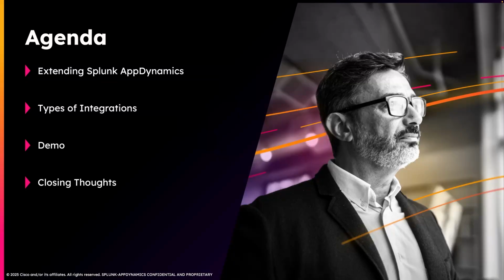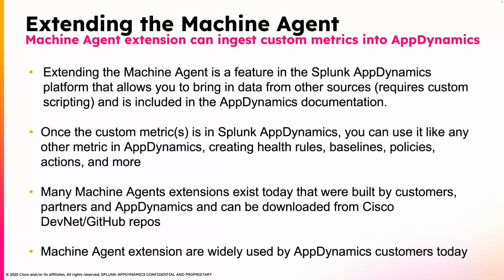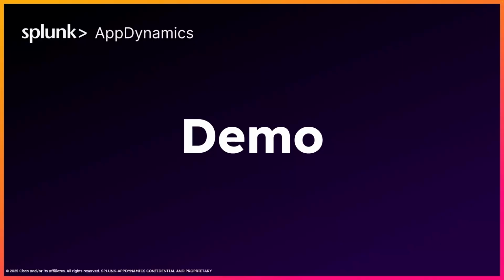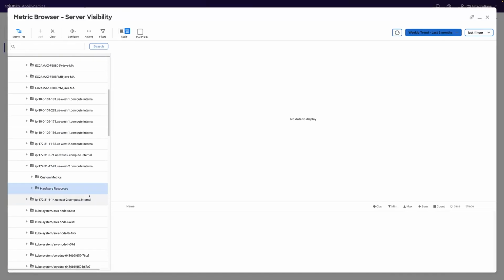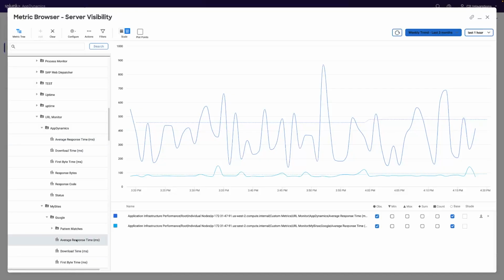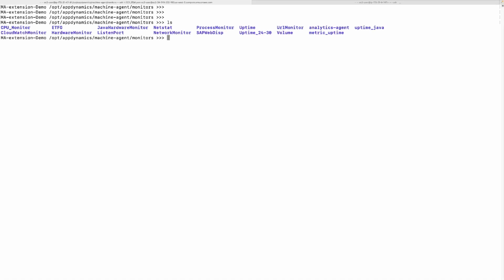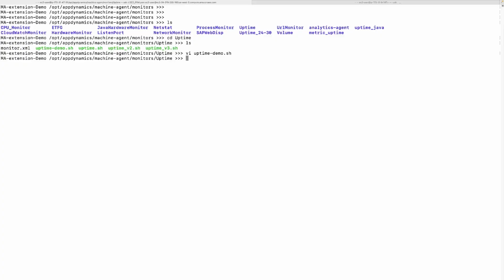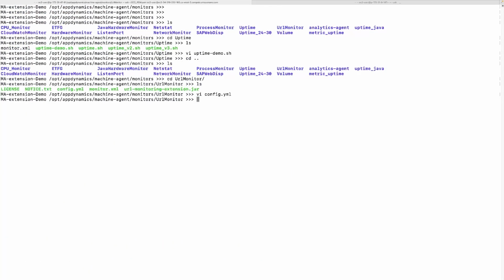Integrations - Extending Splunk AppDynamics #05 - MachineAgent Extensions